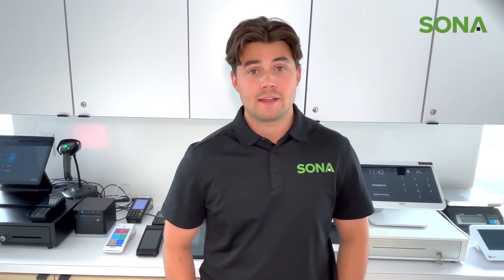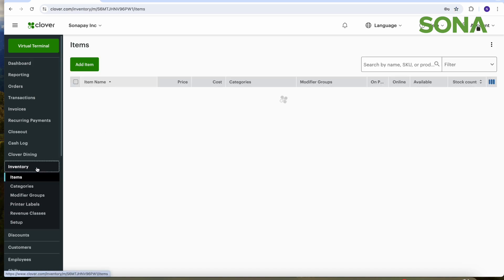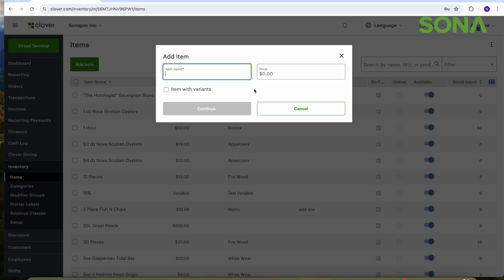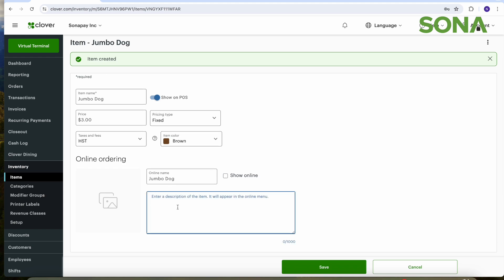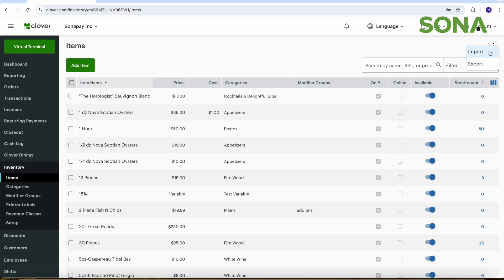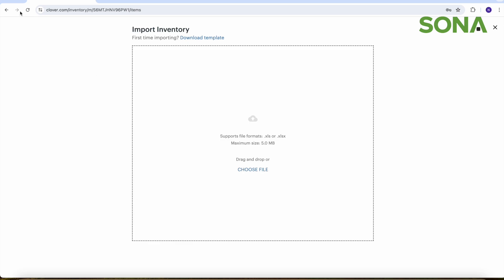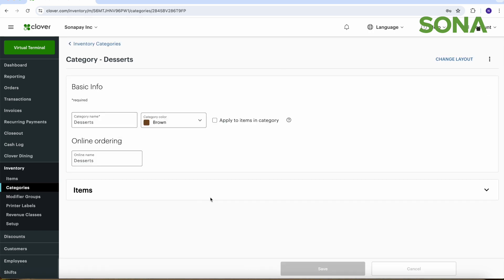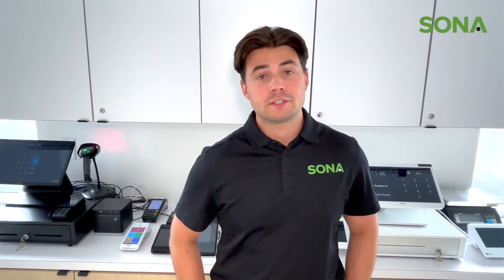Adding Inventory On The Clover Dashboard - Essentials Plan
Ready to take control of your inventory like a pro? 🚀
This week, SONA Account Executive Nick is here to show you how to effortlessly add inventory items on the Clover Dashboard!

Whether you're managing a small shop or a bustling business, Nick’s got the tips to keep your inventory organized and up-to-date. Watch the video to learn how to streamline your process and make your day-to-day operations a breeze!